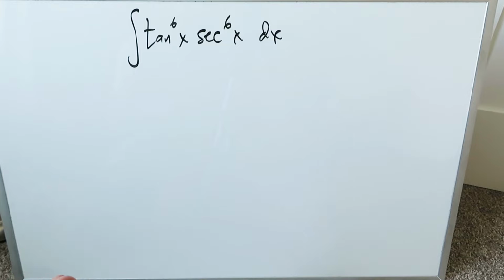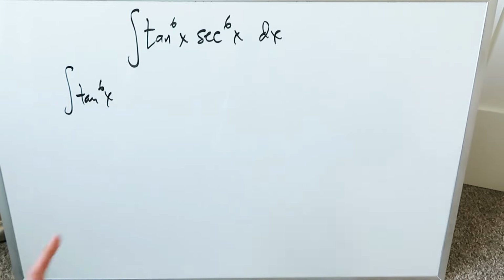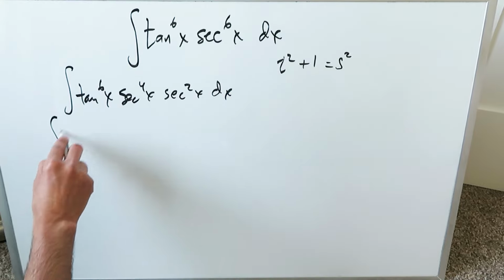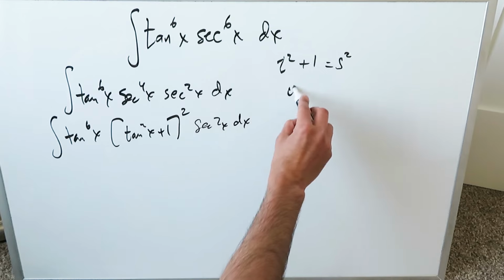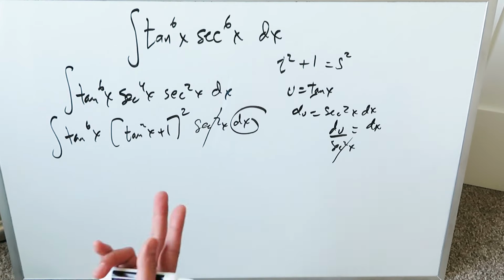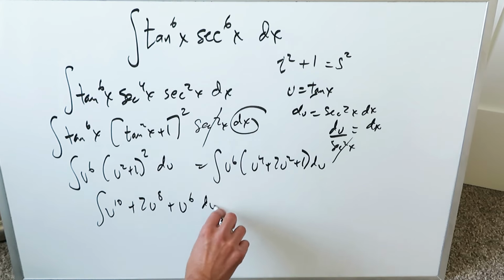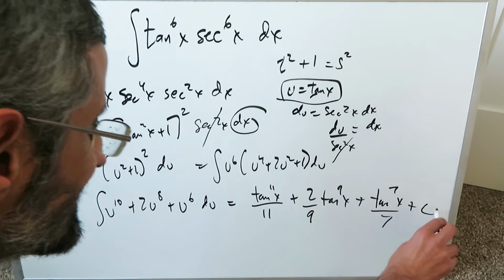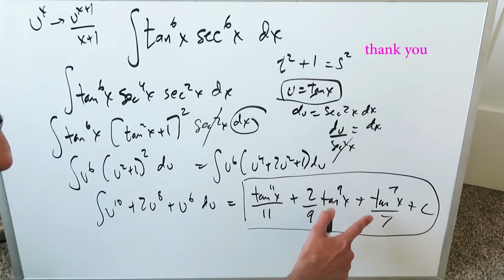Integrate this Trigonometric Integral (II)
Trigonometric integral with higher power csc and cot functions.